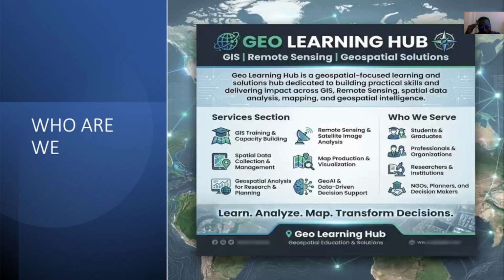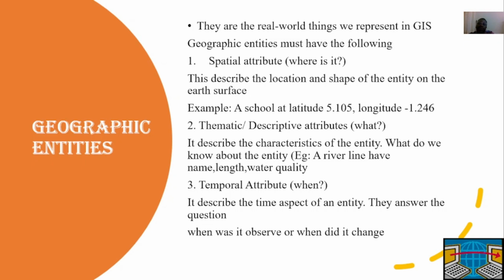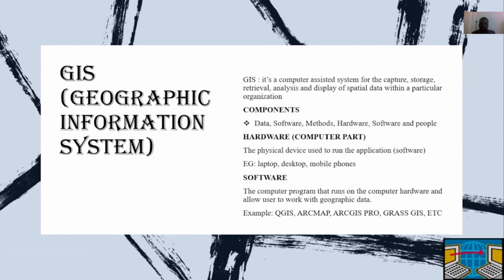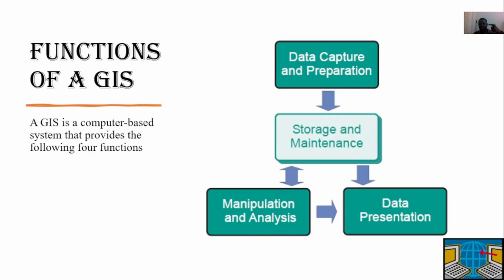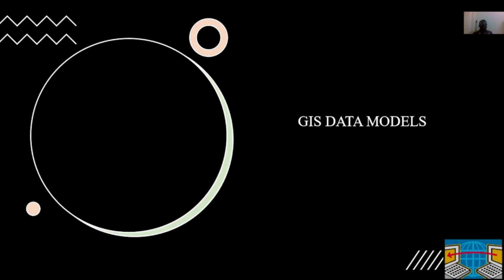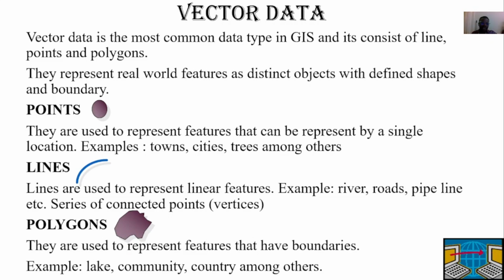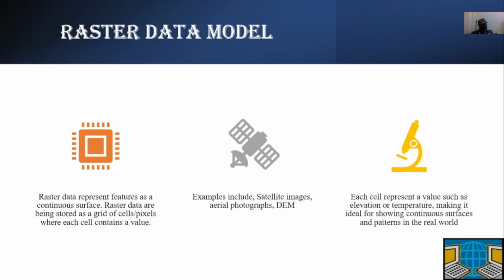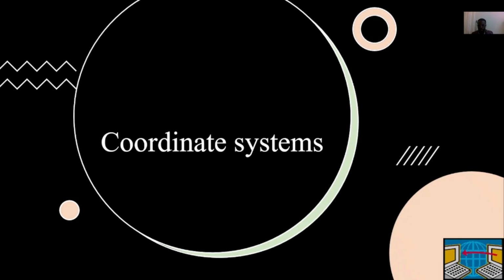Introduction to GIS | Concepts, Applications & Real-World Examples - Part 1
In this video, I break down the fundamentals of GIS — Geographic Information Systems — in a way that's simple, visual, and practical for complete beginners.
Whether you're a student, researcher, or professional looking to get into spatial analysis, this is the foundation you need before diving into any GIS software.

⏱️ TIMESTAMPS
00:00 — Introduction
00:45 — What is GIS?
03:00 — Key components of GIS
06:00 — Vector vs Raster data explained
09:30 — Coordinate systems & map projections
12:00 — Real-world GIS applications (with African examples)
15:30 — GIS software overview: QGIS, ArcGIS & Google Earth Engine
18:00 — What to learn next

✔ A clear, simple definition of GIS
✔ The 5 key components of every GIS system
✔ The difference between vector and raster data
✔ How coordinate systems and projections work
✔ Real-world applications of GIS in Africa and beyond

▶ Introduction to GIS part 2

what is GIS? GIS fundamentals, introduction to GIS, GIS for beginners, GIS tutorial 2025, geographic information system, vector vs raster GIS, coordinate systems GIS, GIS applications, GIS concepts explained